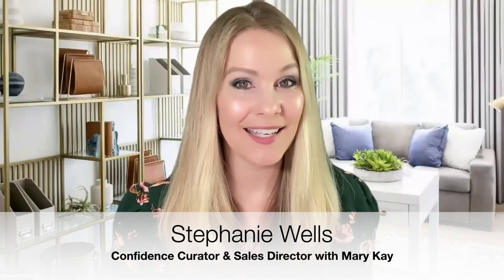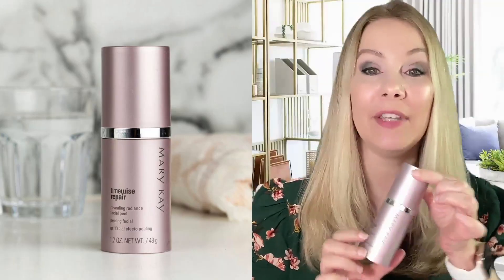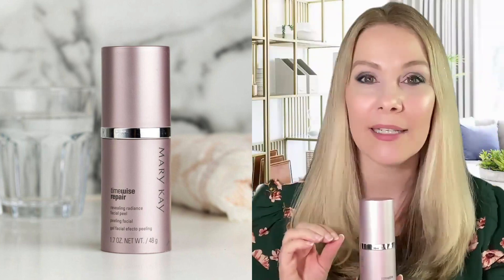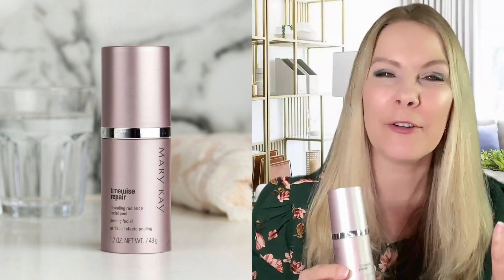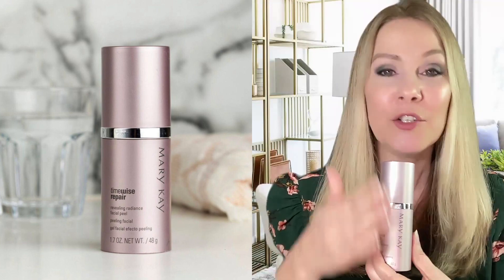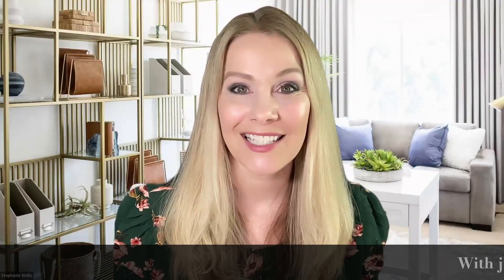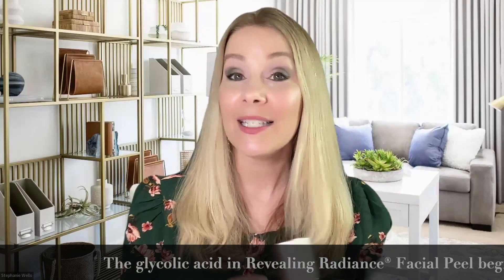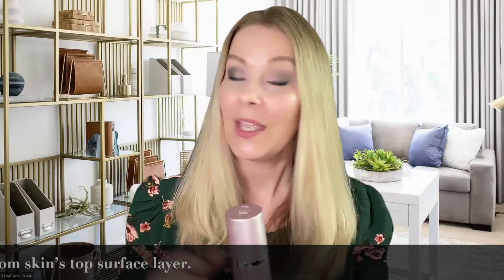Multi Masking on a Monday Morning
My weekend warriors can relate...we take care of all the things we needed to finish up for the week, leaving zero time for "me time".  So, on Monday's...those are my days to treat myself. Today, I grabbed my 2 favorite purple bottles to multi-mask with.